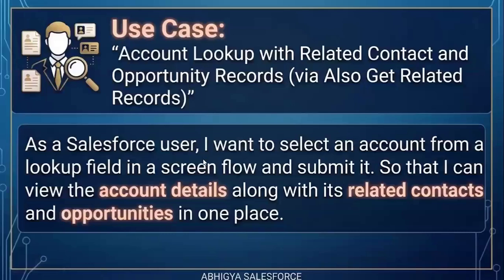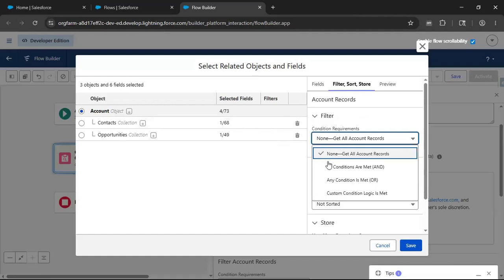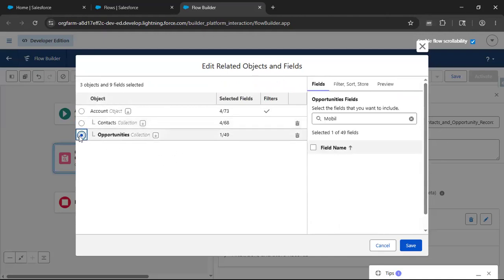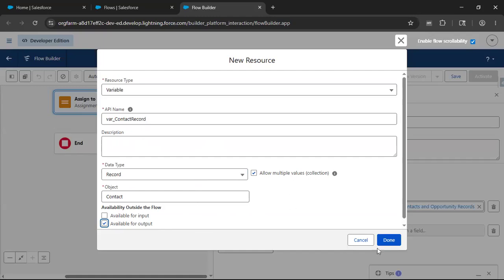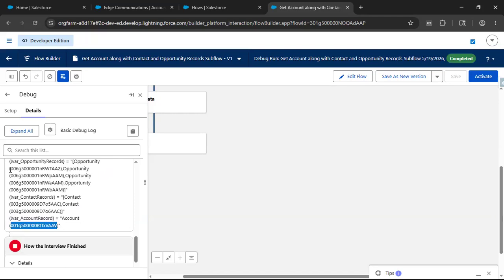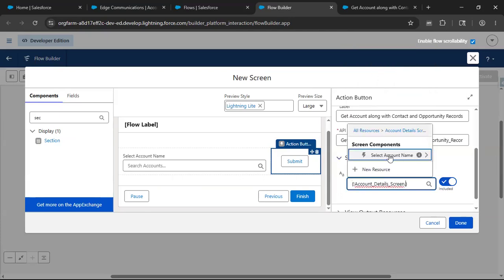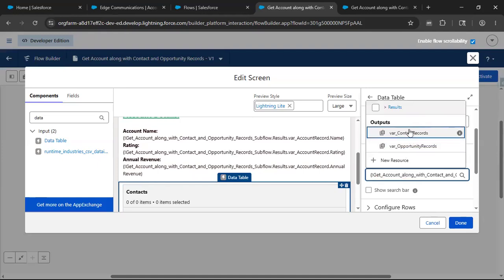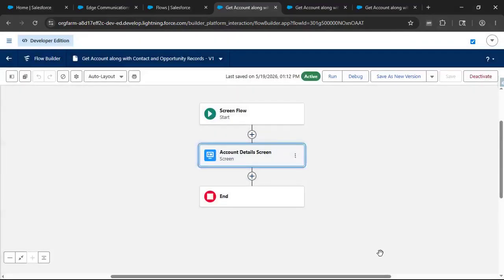Salesforce Screen Flow and Autolaunched Subflow: Account Lookup & Get Related Records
In this real-time Salesforce business scenario, we build a powerful "Account 360" Screen Flow. Learn how to configure a Screen Flow where users can search for an Account using a Lookup component and instantly retrieve its details on a single screen.

To ensure our Salesforce architecture remains scalable and professional, we will not hardcode our queries. Instead, we will pass the selected Account ID into a Subflow, utilize the "Get Related Records" logic to fetch the associated Contacts and Opportunities, and display them beautifully using Lightning Data Tables.

📌 What you will learn in this video:

-- How to use the Lookup Component in a Screen Flow.
-- Passing variables between a Screen Flow and an Autolaunched Subflow.
-- Querying related child records (Contacts & Opportunities) efficiently.
-- Displaying complex collections in a Flow Data Table.